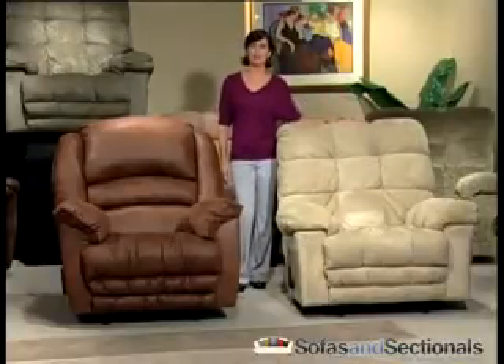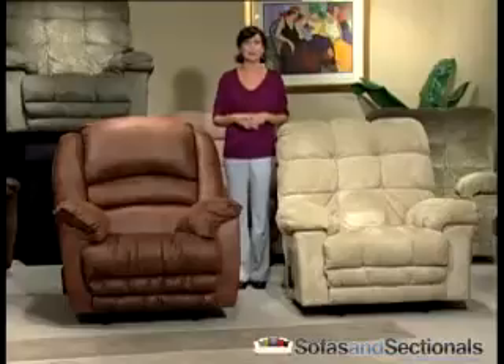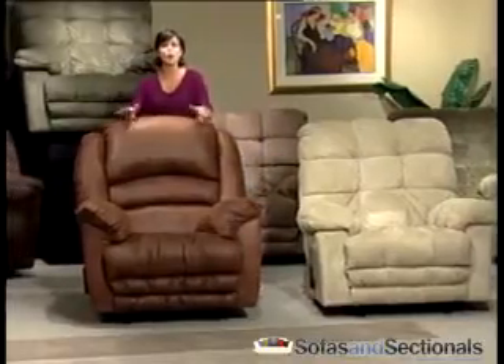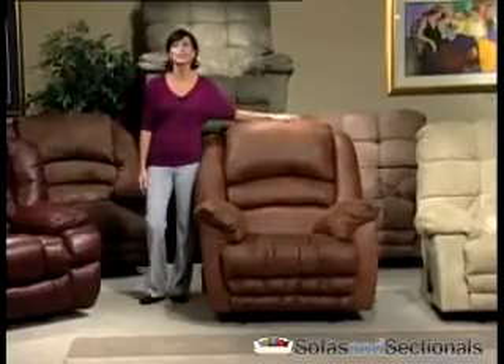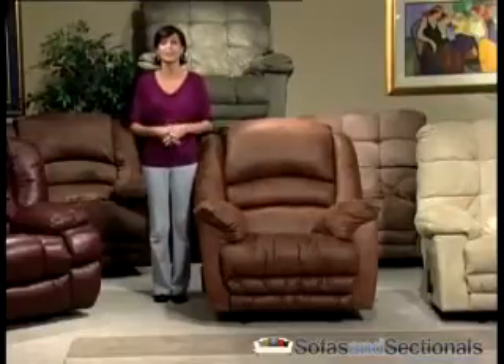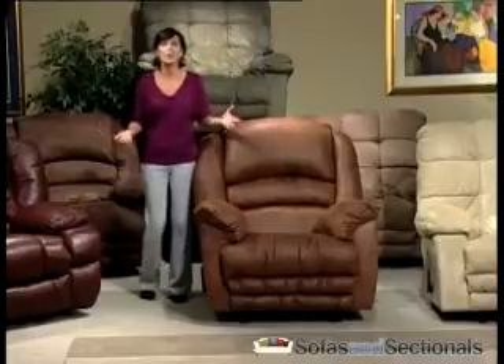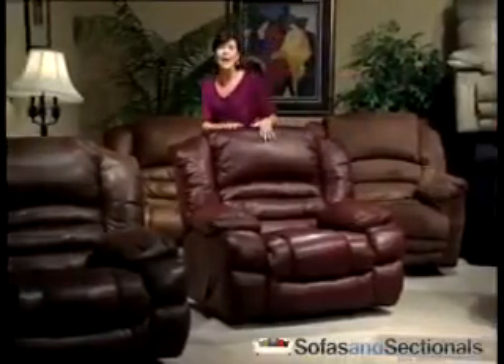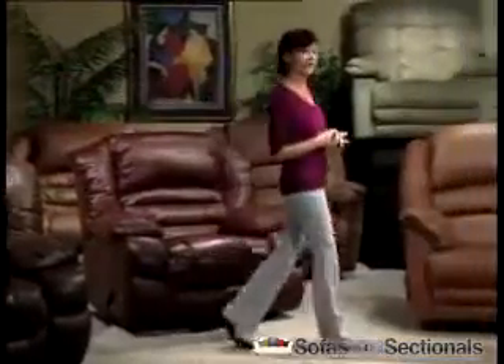Catnapper Recliners - SofasAndSectionals.com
Catnapper recliners are built with your comfort and support in mind. Choose your favorite Catnapper design today from SofasAndSectionals.com.